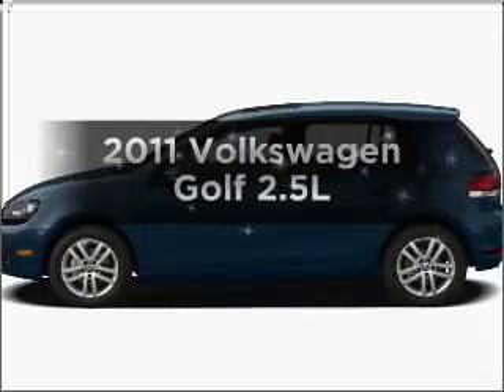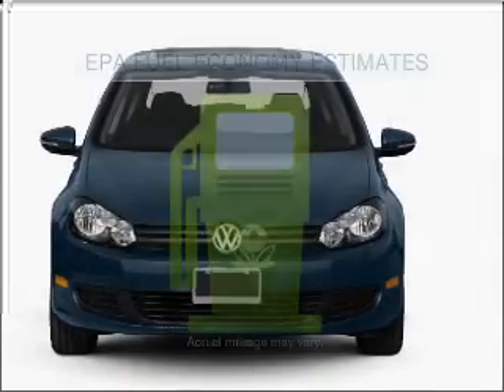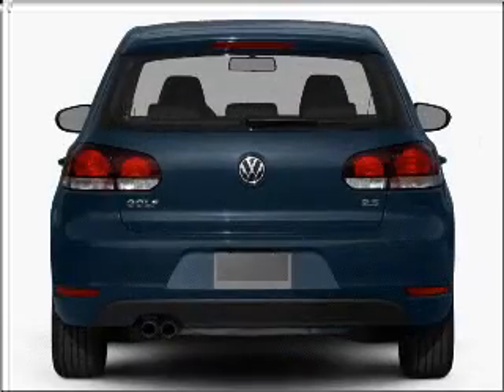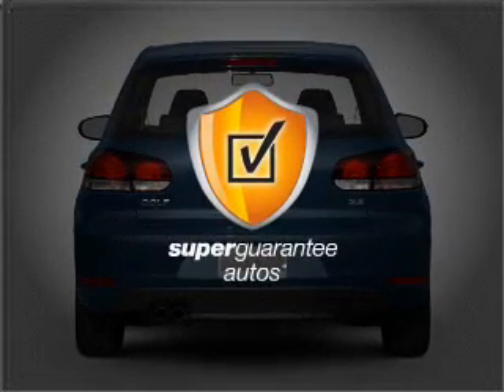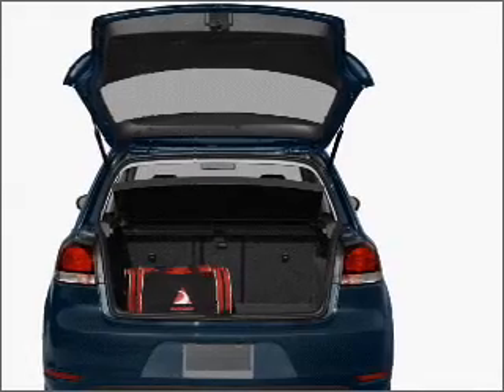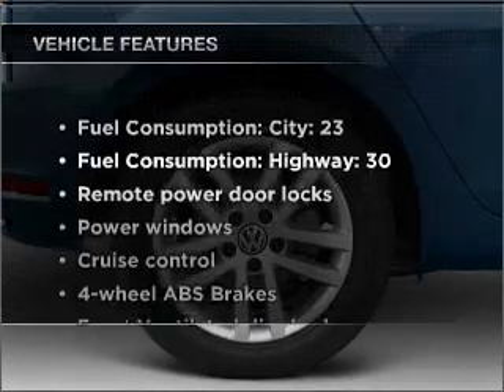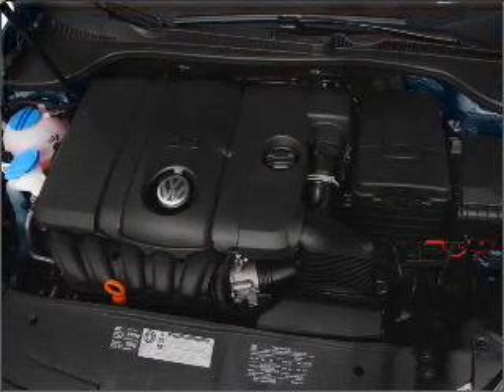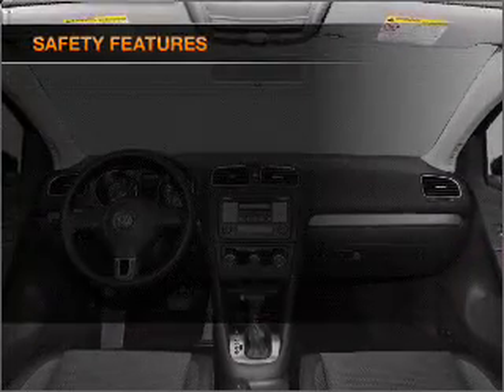2011 Volkswagen Golf - Houston TX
Year: 2011
Make: Volkswagen
Model: Golf
Trim: 2.5L
Engine: 2.5 liter inline 5 cylinder 20 valve
Transmission: 6-Speed Automatic
Color: Tornado Red
Mileage: 6
Address:
15100 Gulf Freeway